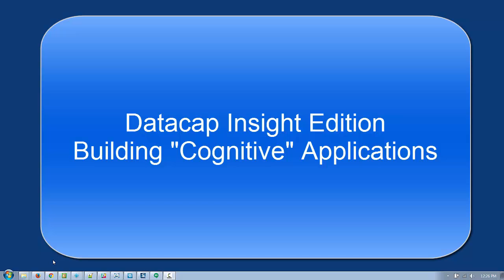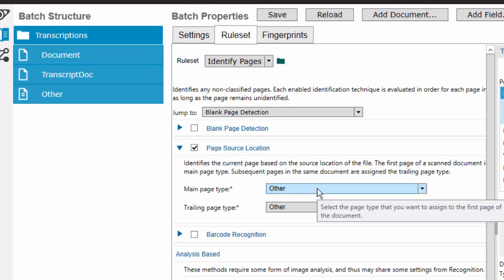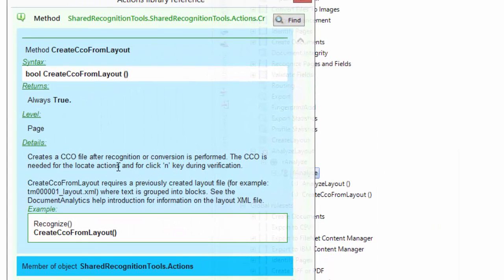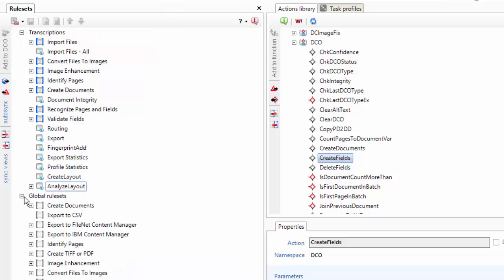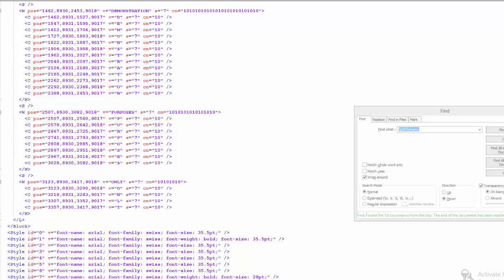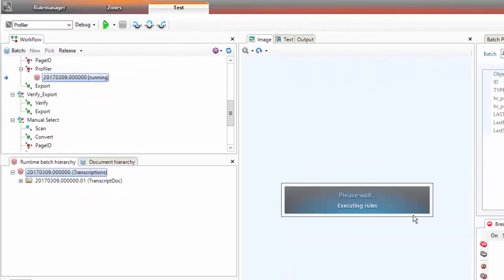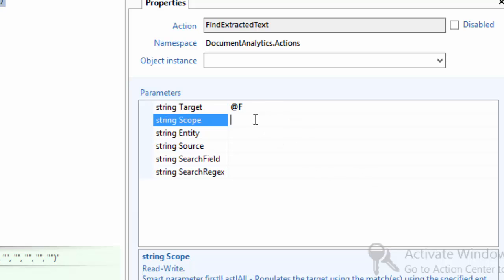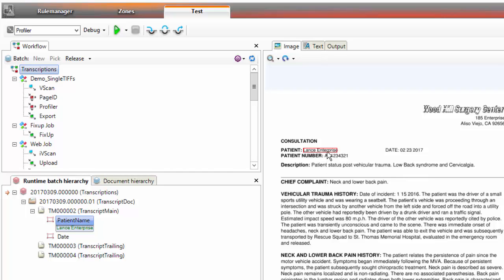How To Build Datacap "Cognitive" Insight Edition Applications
Alchemy was renamed to Watson Natural Language Understanding. This video is now replaced by one showing WNLU.

The newest features of Datacap add capabilities to more easily recognize unstructured documents. This is called Datacap Insight Edition. At first it might seem complicated, but this 20 minute video will show you how to create a complete application from scratch and add the natural language processing and entity extraction capability.